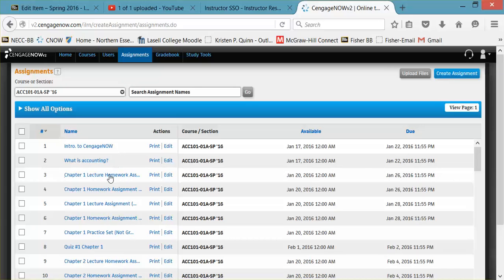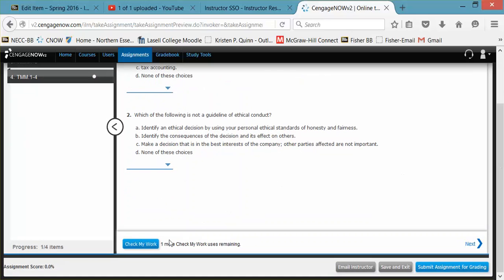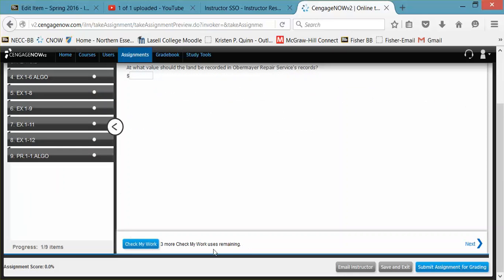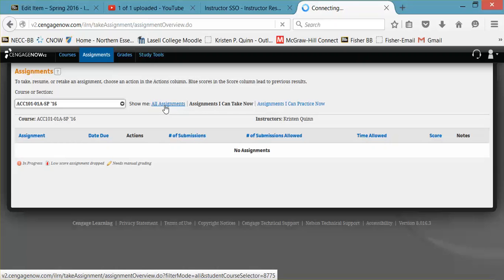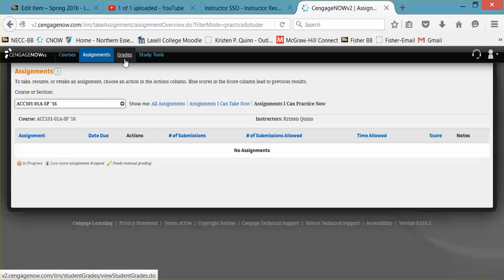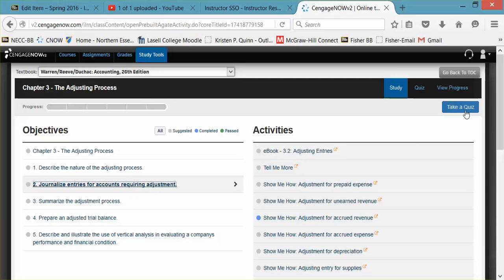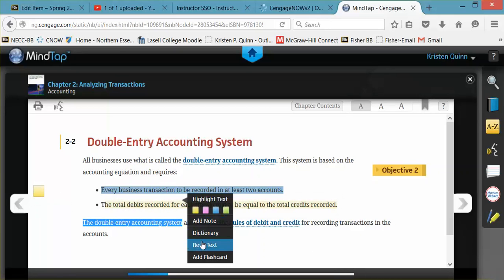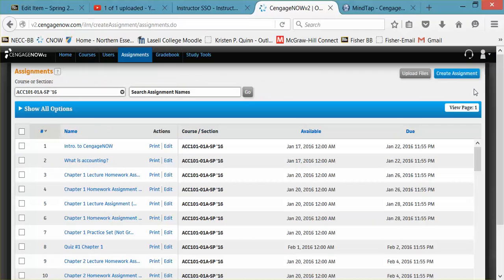ACC101 Orientation Video part 2